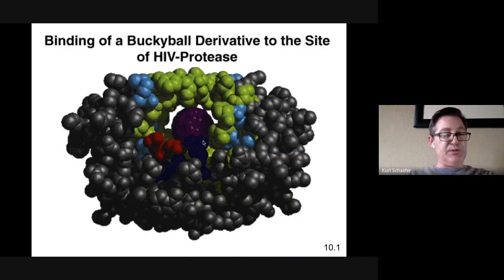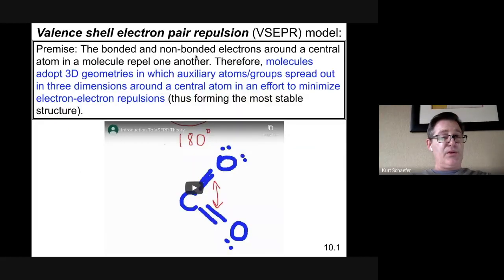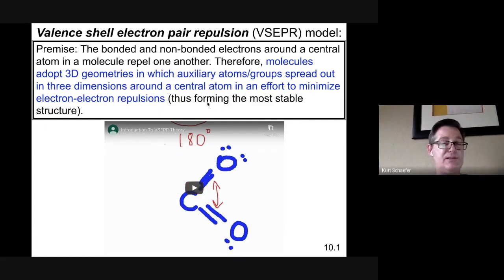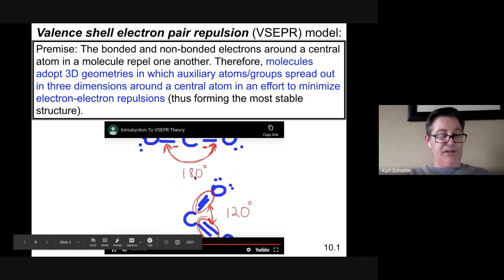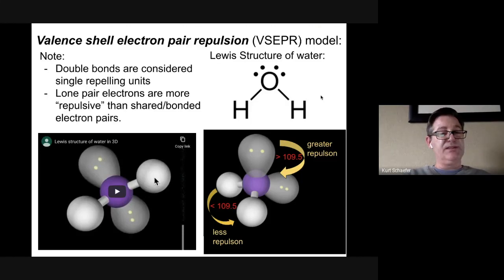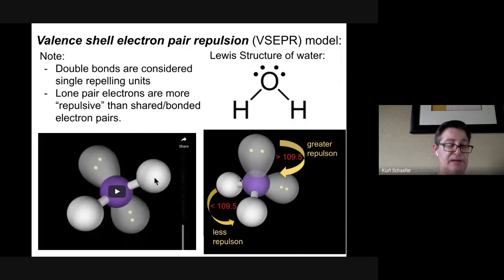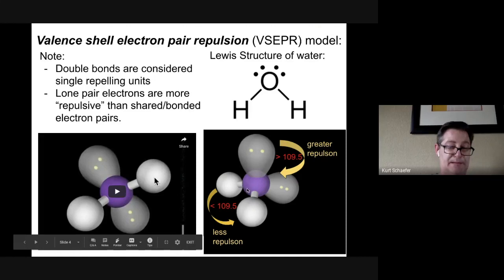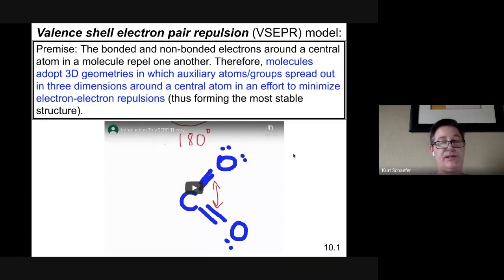Intro to VSEPR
This video introduces the premise behind VSEPR Theory (Valence Shell Electron Pair Repulsion).